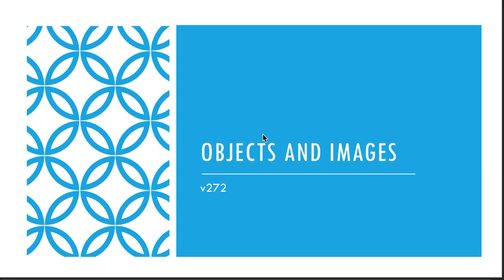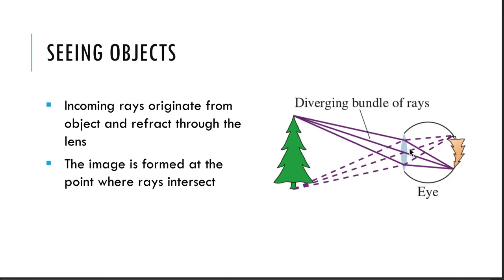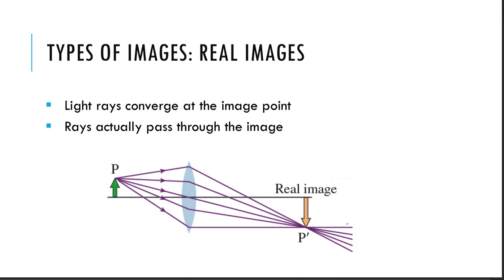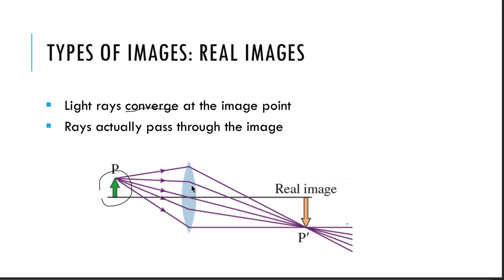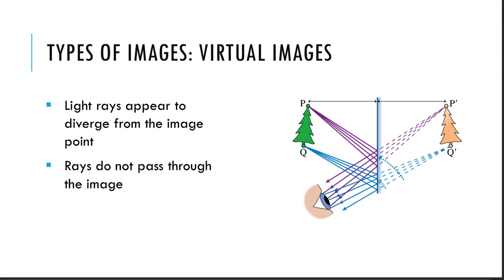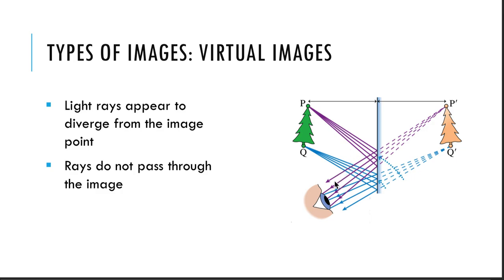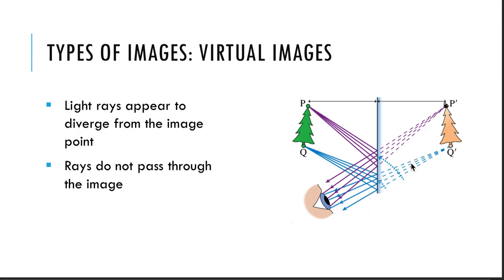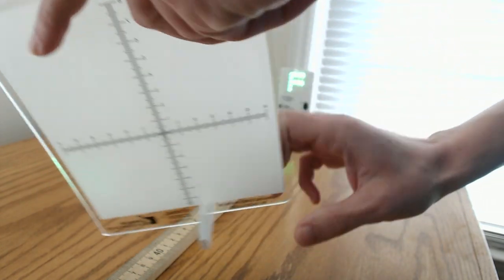v272 Object and Images and demo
Lenses and real objects. Capturing a real image on a screen.